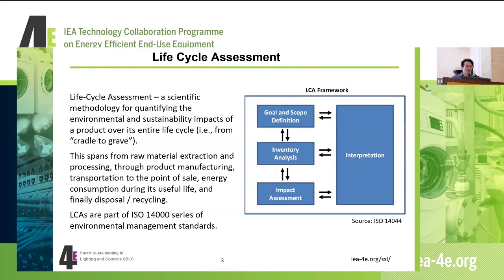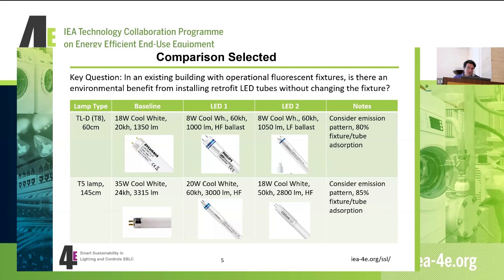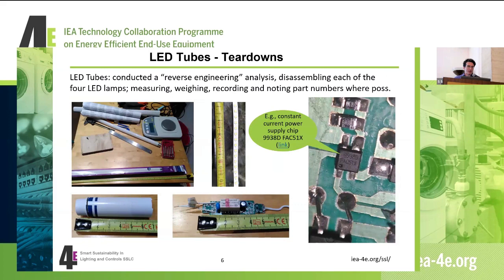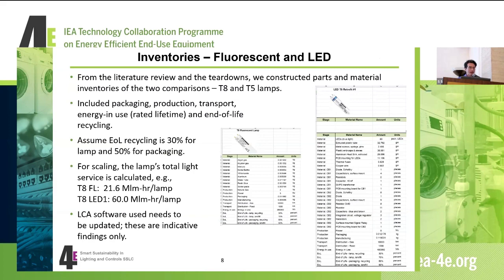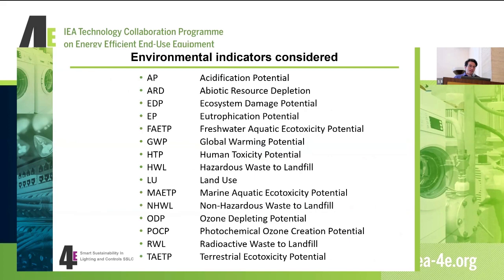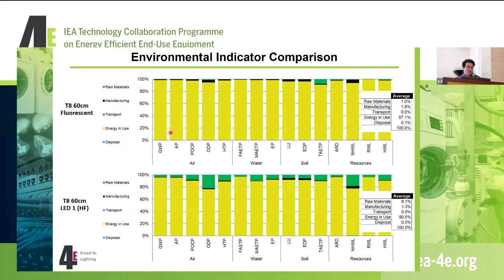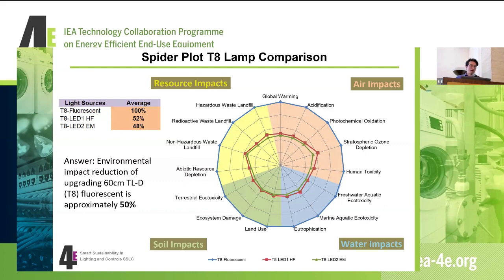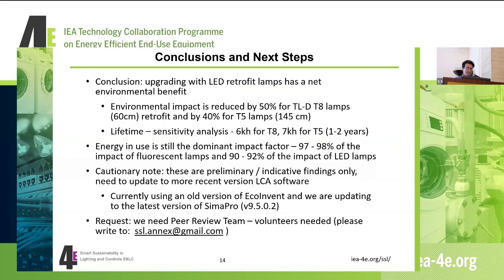LED Linear Lamp Life-Cycle Assessment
Michael Scholand, Deputy Manager, SSLC Platform, UK
– Life-Cycle Assessment overview
– Key findings and comparison with baseline fluorescent lamps
– Conclusions and recommendations